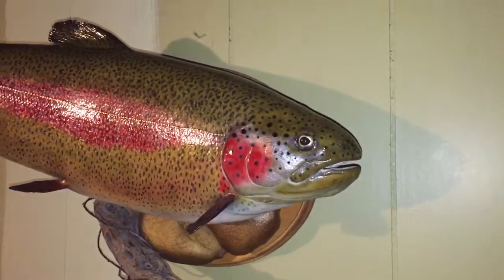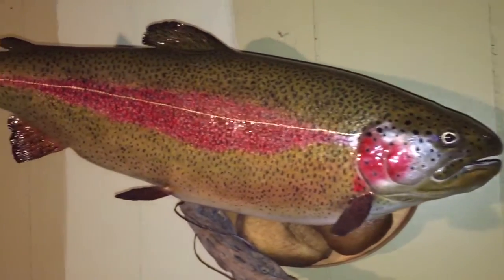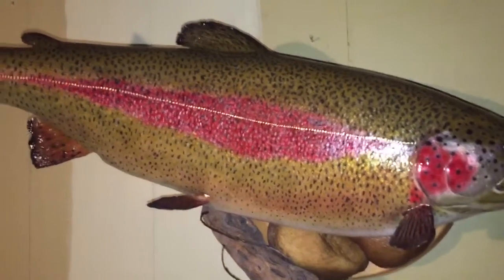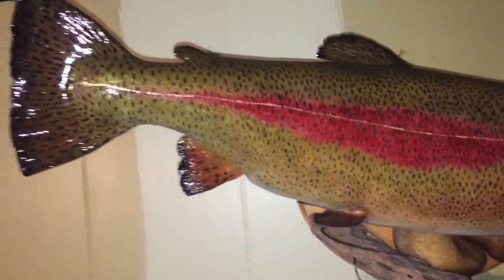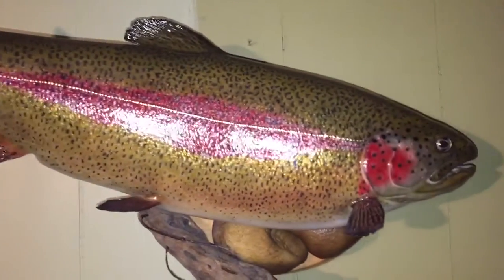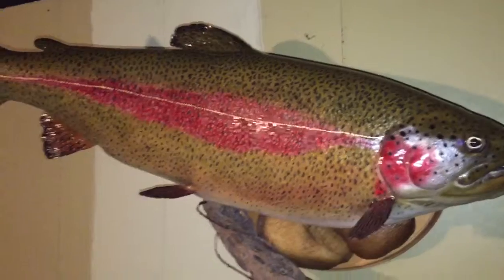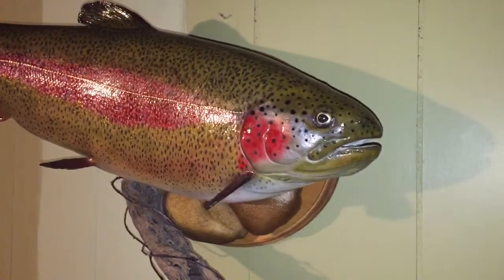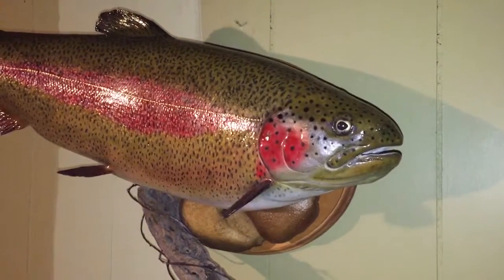Rainbow trout mount!!! Mountain River Taxidermy in Jim Thorpe Pennsylvania!!!